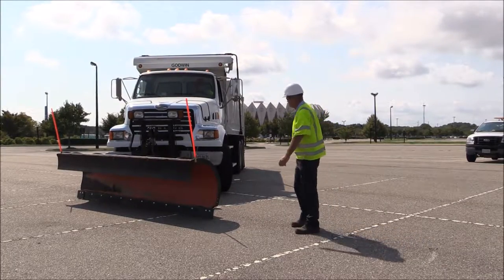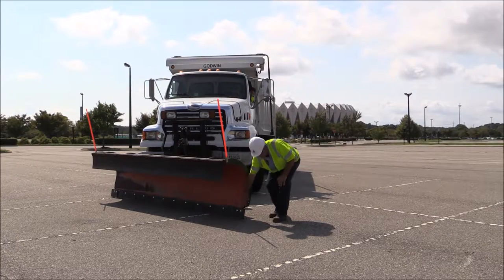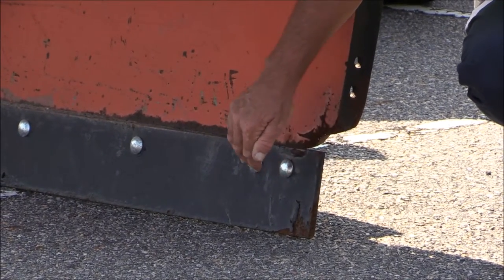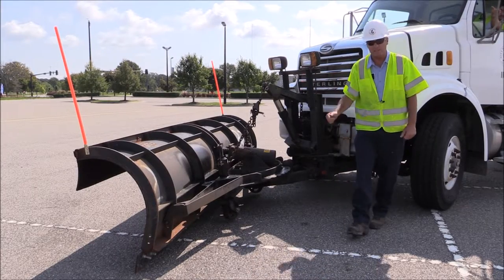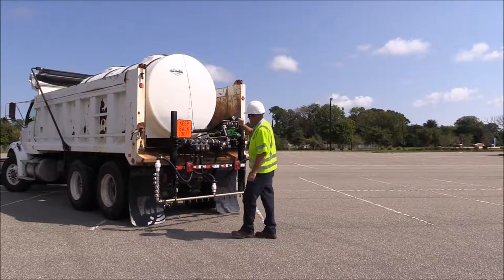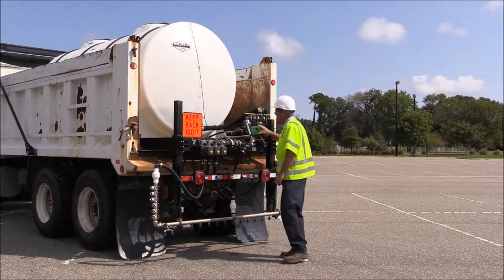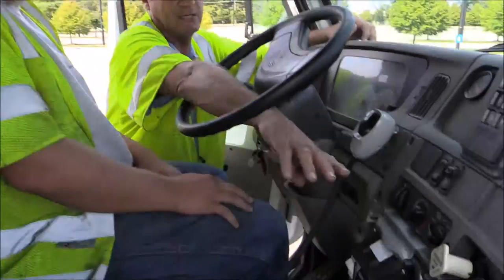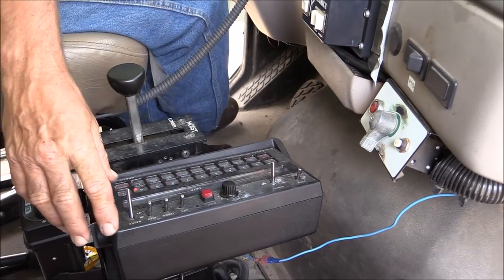Brine Unit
Description